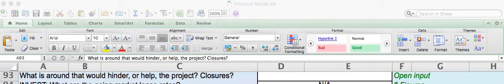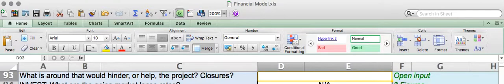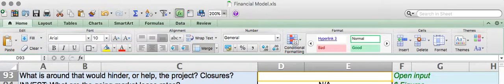Phase I Questions Help or Hinder